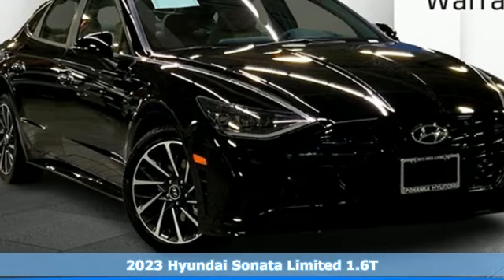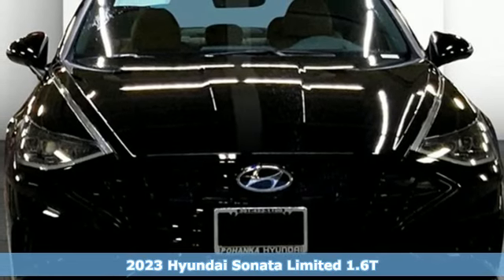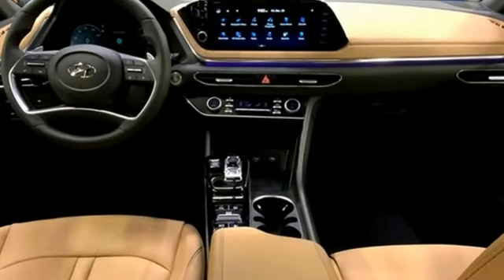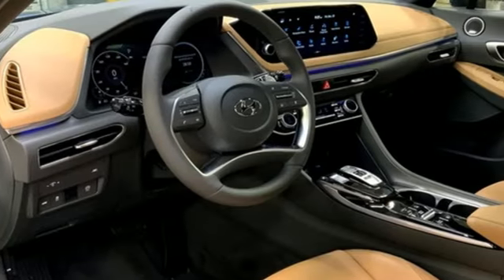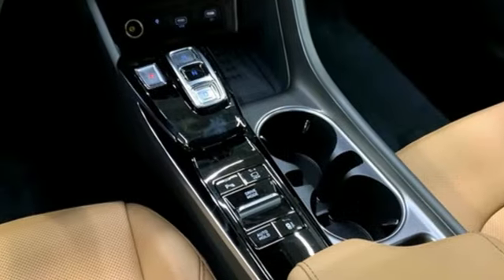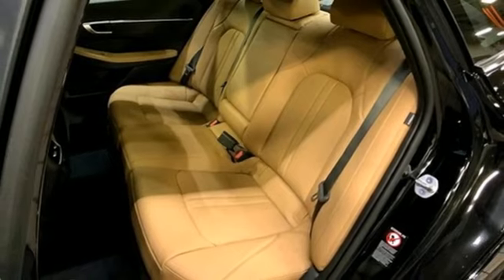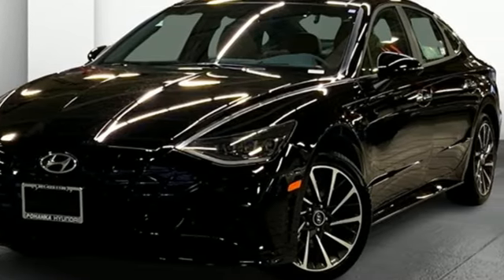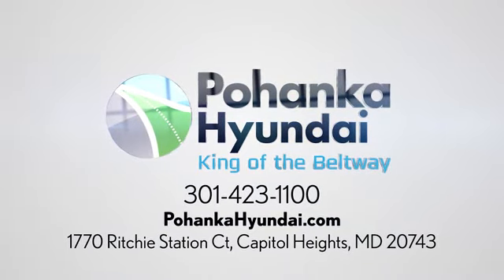New 2023 Hyundai Sonata Capitol Heights MD Washington-DC, MD FPA283729 - SOLD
Year: 2023
Make: Hyundai
Model: Sonata
Trim: Limited
Engine: I4
Transmission: 8-Speed Automatic with SHIFTRONIC
Color: Black
Interior: Dark Gray/Camel
Stock #: FPA283729
VIN: KMHL34J21PA283729
2023 Hyundai Sonata FWD 8-Speed Automatic with SHIFTRONIC Onyx Black Dark Gray/Camel Leather. I4brDealer Adjustment reflects either added equipment, a high-demand vehicle selling for above MSRP or both. Ask your dealer for details.brWe make every effort to provide accurate information but please verify options and price with management before purchasing. All vehicles are subject to prior sale. All prices are special internet prices only. All financing is subject to approved credit. Prices exclude dealer installed options, tax, tags, registration fees and processing fee of $499 (Not required by law). Published price subject to change without notice to correct errors and omissions or in the event of inventory fluctuations. Vehicle offers/prices & internet price quotes valid for 48 hours from initial posting date, subject to change by dealer/manufacturer without notice. All available manufacturer rebates and incentives are included in the internet price. Some manufacturer rebates may not be compatible with special manufacturer finance offers. Manufacturer rebates and incentives are valid during a time period set by the manufacturer and are subject to change without notice. Additional manufacturer rebates and incentives may apply to those who qualify and may lower the sale price. Buyers may not qualify for every incentive and rebate. Dealer installed options are additional. Stock photo colors, options and trim levels may vary. Not responsible for typographical errors. Published price subject to change without notice to correct errors and omissions or in the event of inventory fluctuations. Vehicles may be in transit to dealer. Vehicle photos may not match exact vehicle. Please call to confirm availability status. NHTSA Government 5-Star Safety Ratings are part of the U.S. Department of Transportationa€TMs New Car Assessment Program Model tested with standard side airbags (SAB). **Based on model year EPA mileage ratings. Use for comparison purposes only. Your mileage will vary depending on driving conditions, how you drive and maintain your vehicle, battery pack age/condition, and other factors.

Address:
1770 Ritchie Station Court